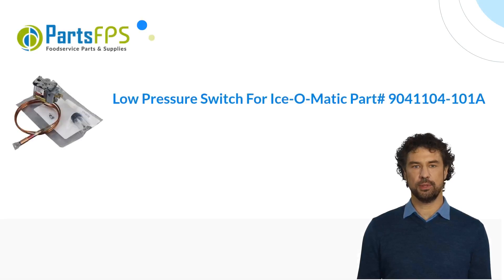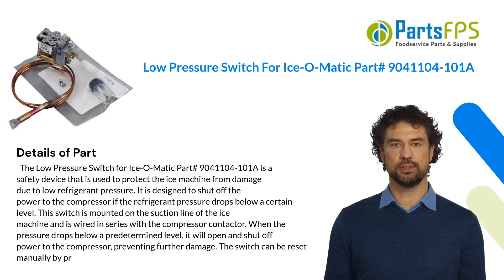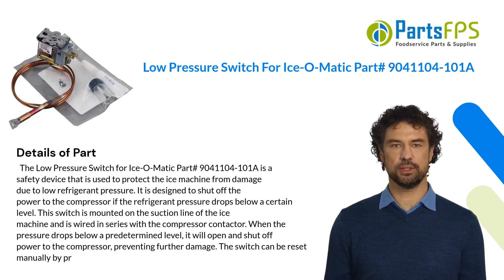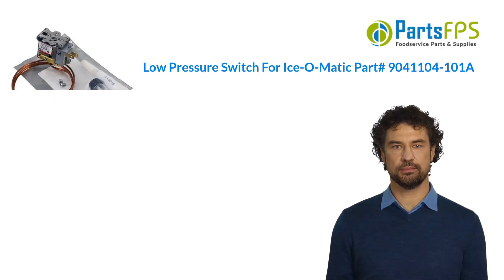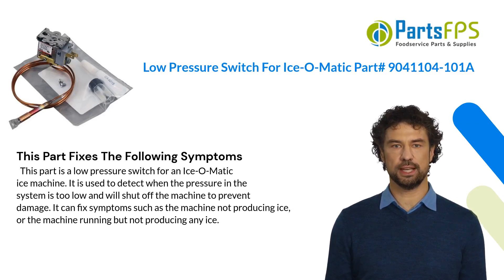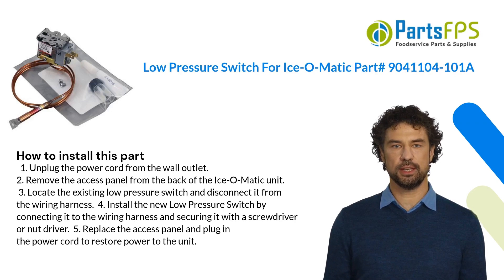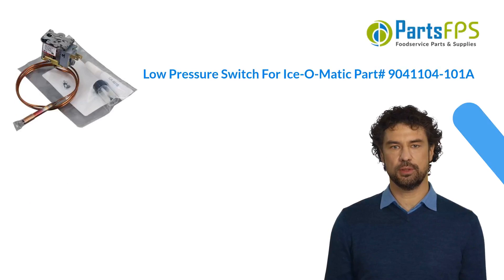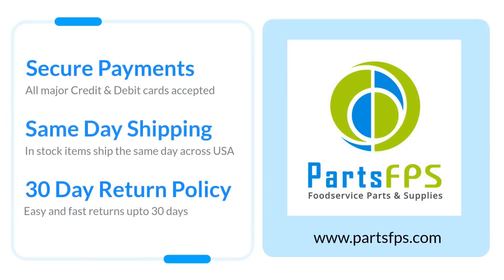Low Pressure Switch For Ice-O-Matic Part# 9041104-101A - PartsFPS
The Low Pressure Switch for Ice-O-Matic Part# 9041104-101A is a safety device that is used to protect the ice machine from damage due to low refrigerant pressure. It is designed to shut off the power to the compressor if the refrigerant pressure drops below a certain level. This switch is mounted on the suction line of the ice machine and is wired in series with the compressor contactor. When the pressure drops below a predetermined level, it will open and shut off power to the compressor, preventing further damage. The switch can be reset manually by pressing a reset button on its face.
TRANSCRIPT
00:00 Introduction of Low Pressure Switch For Ice-O-Matic Part# 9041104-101A
00:06 Details of Low Pressure Switch For Ice-O-Matic Part# 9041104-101A
01:03 Fixes these symptoms - Low Pressure Switch For Ice-O-Matic Part# 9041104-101A
01:32 How to install Low Pressure Switch For Ice-O-Matic Part# 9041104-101A